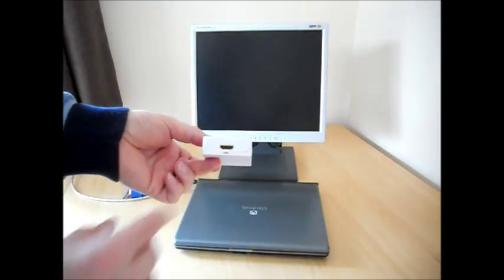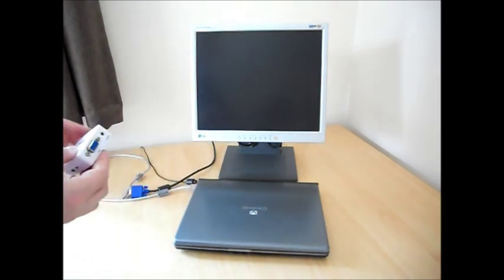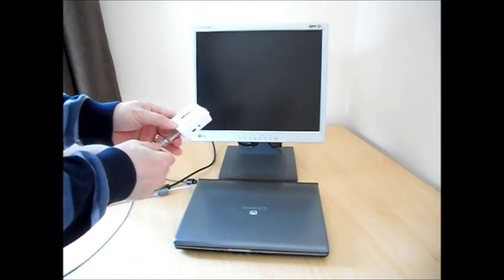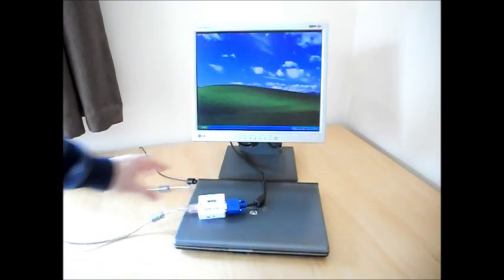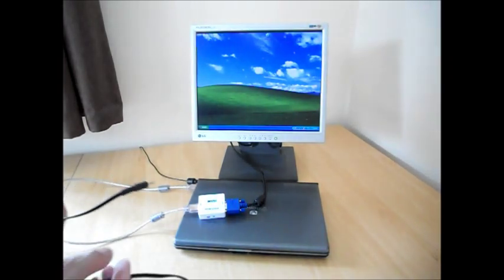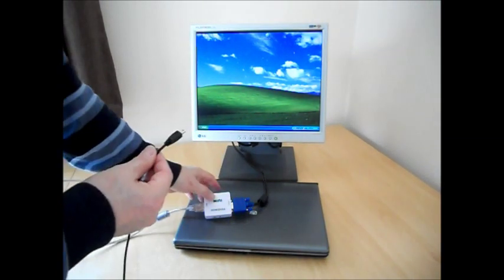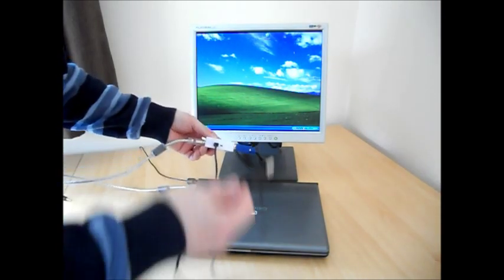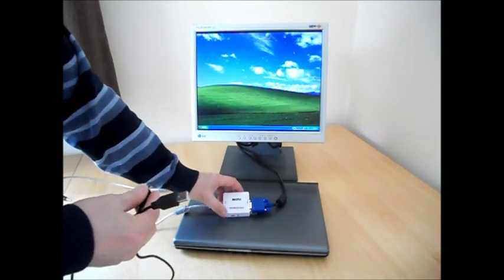Mini HDMI to VGA Converter Demonstration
This video shows how easy it is to convert an HDMI signal to VGA for use by a VGA monitor or VGA projector. The converter requires no external power supply and is simply plug and play.